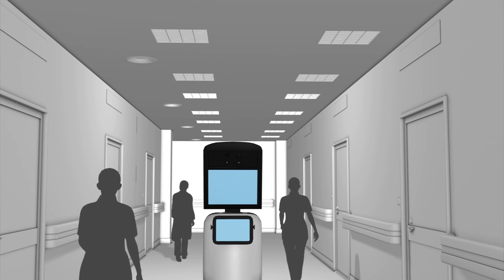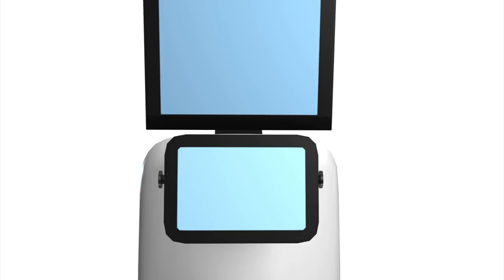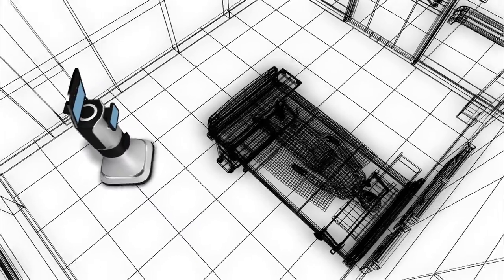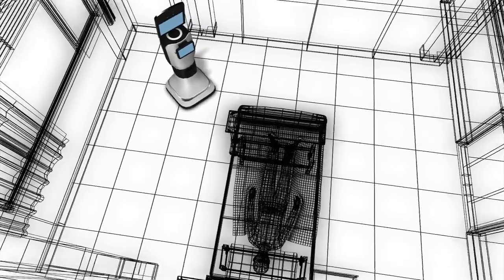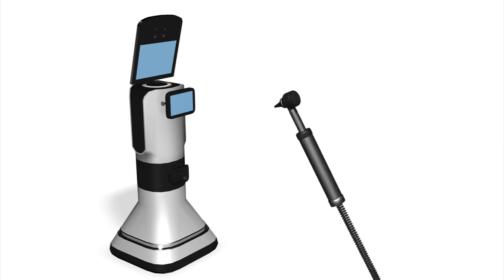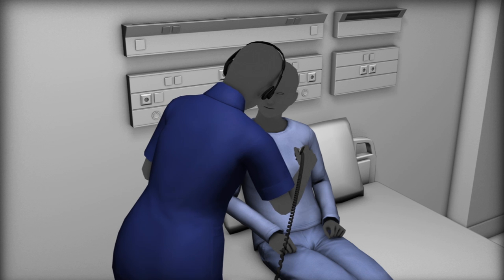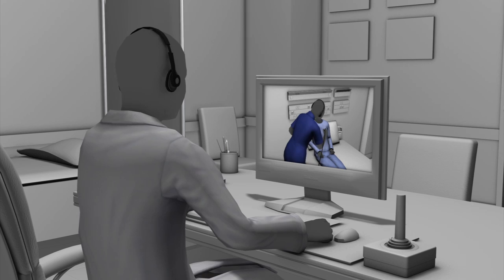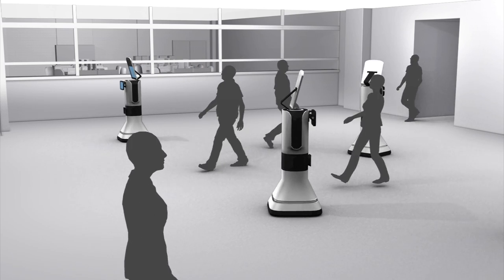iRobot's telepresence robot doctors to enter hospitals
Combining telemedicine technology and autonomous navigation systems, the RP-VITA (Remote Presence Virtual + Independent Telemedicine Assistant) robot promises increased reach and efficiency for caregivers in hospitals. Controlled via joystick, the robot is equipped with sensors, cameras, sonar and laser range scanners that allow the robot to create a map of the hospital and its location.

Attending doctors will be able to connect to the device remotely to collect patient data. The robot will also be equipped with otoscopes, ultrasound devices and a built-in stethoscope. The RP-VITA, developed by InTouch and iRobot, will be unveiled at the Clinical Innovations Forum in Santa Barbara this week.

Sources: InTouch Health, Mashable